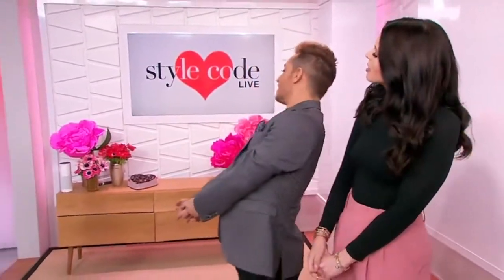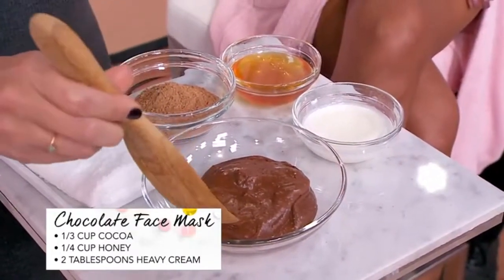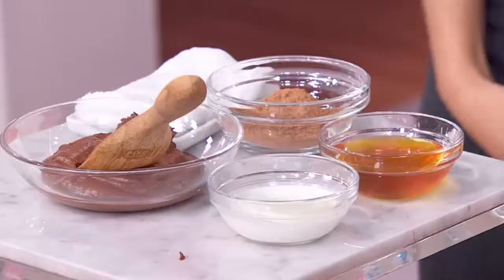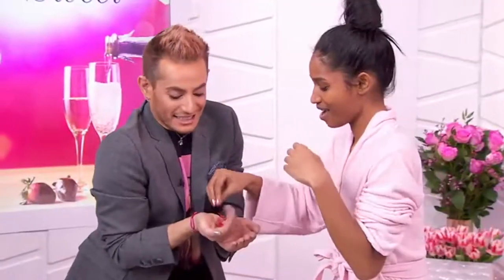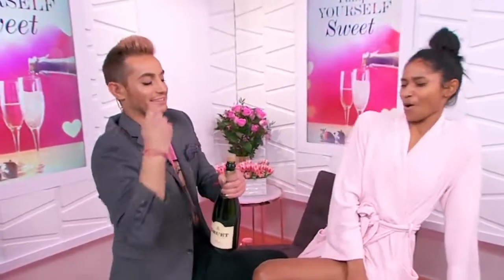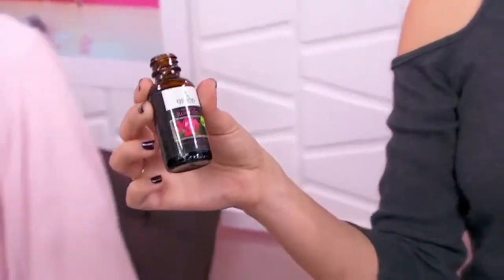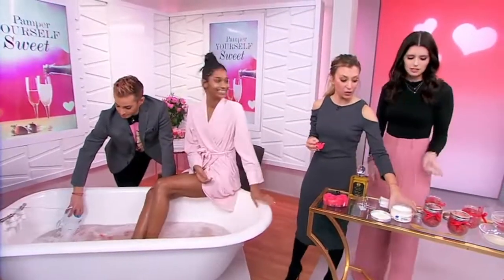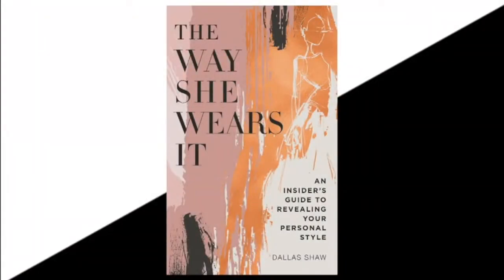Amzon Style Code Live // Pamper Yourself Sweet by Dallas Shaw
February 14, 2017: Tonight lifestyle expert Dallas Shaw is on Amazon Style Code Live sharing some ways to pamper yourself sweet.